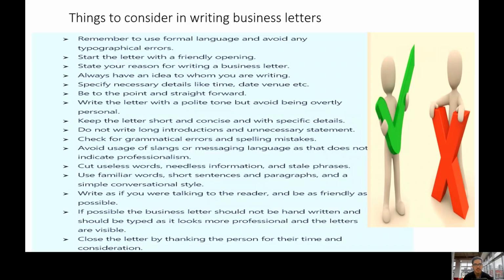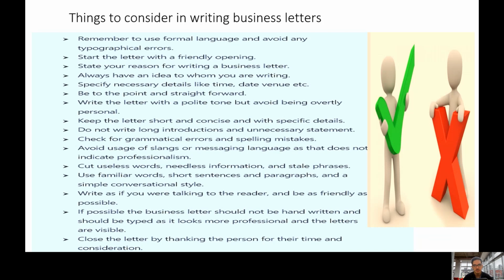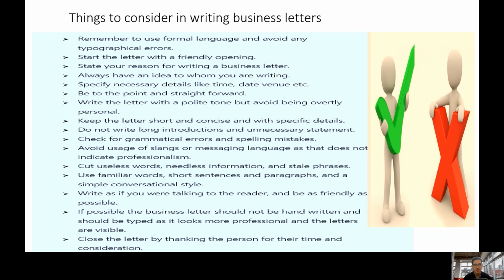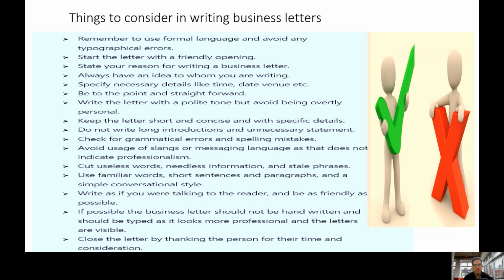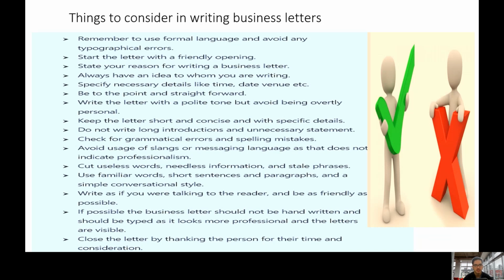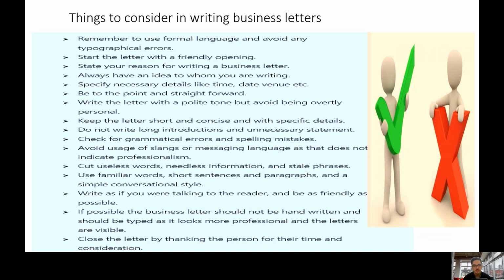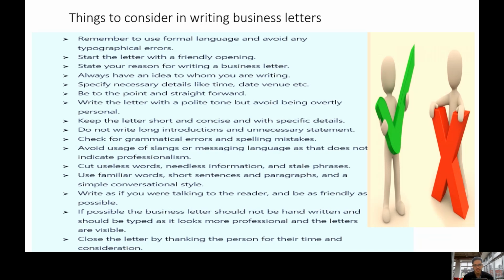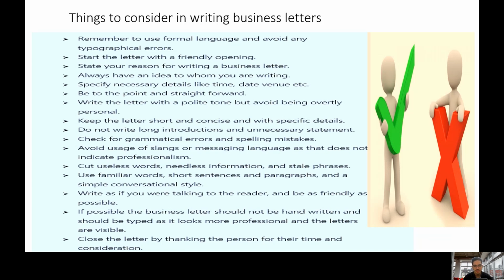English for the workplace Module 5 part 2